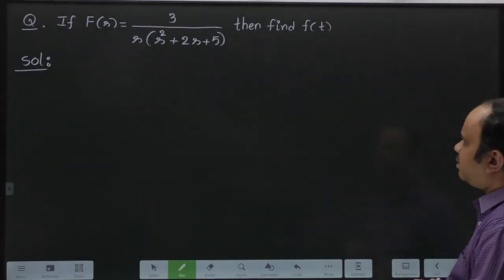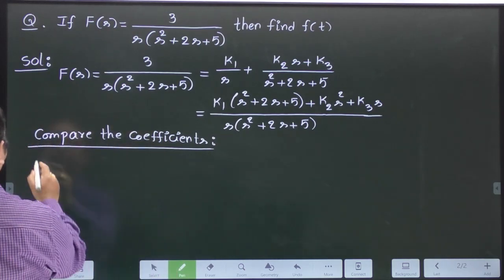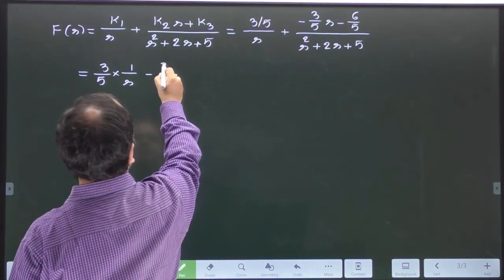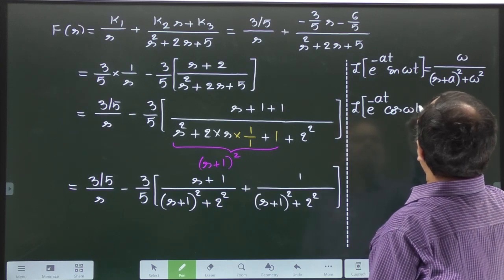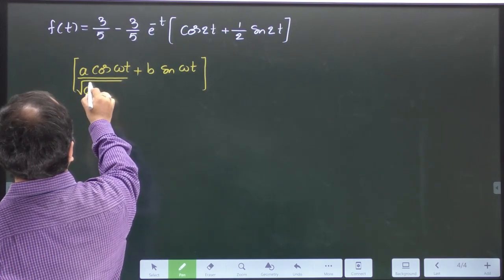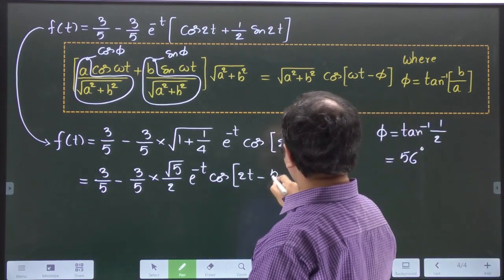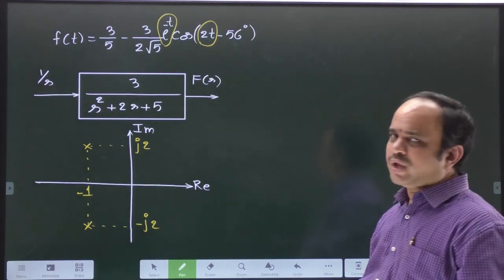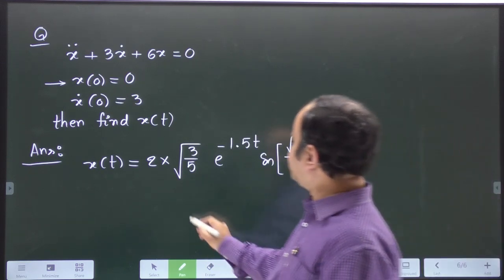Applications of Laplace Transform || Electrical Engineering || GATE || AEE || GENCO TRANSCO DISCOMs